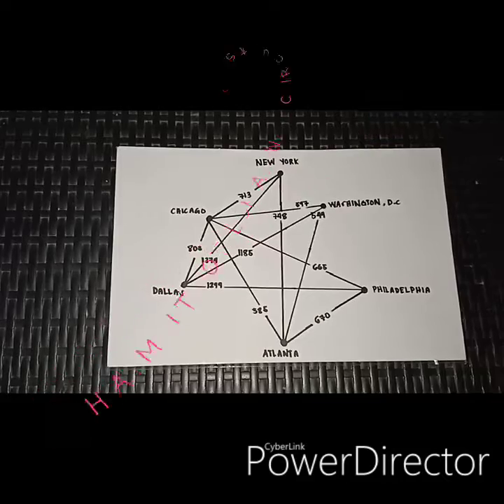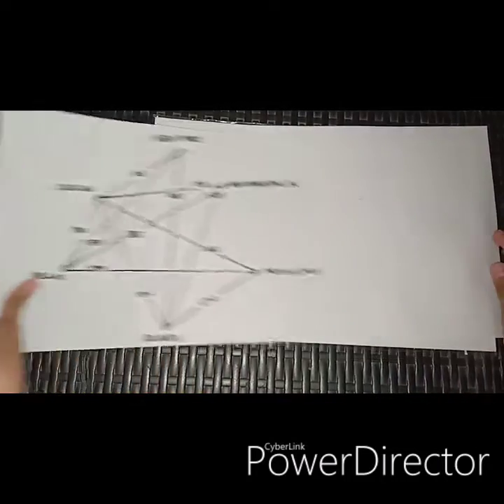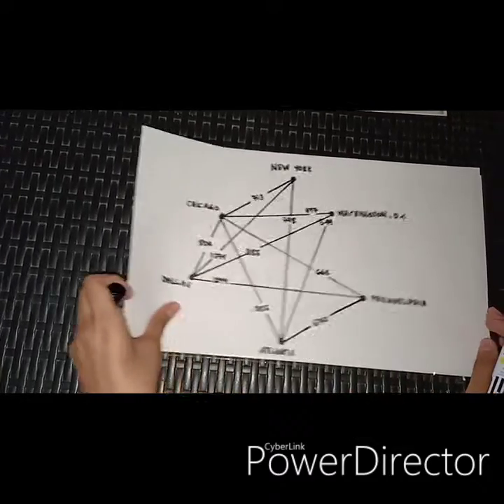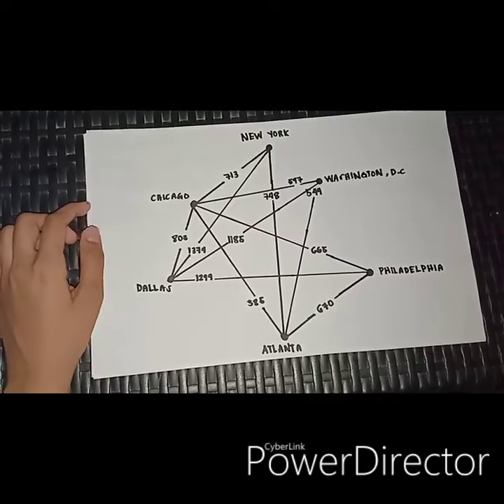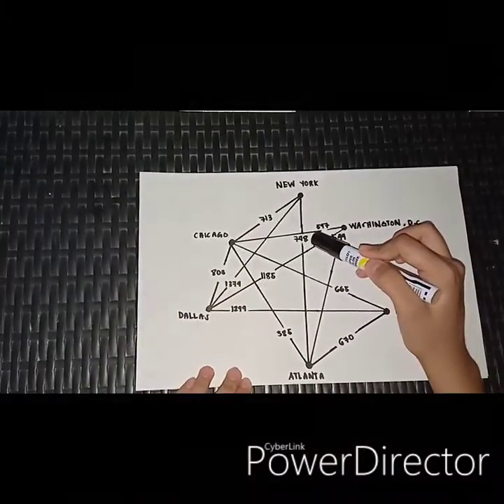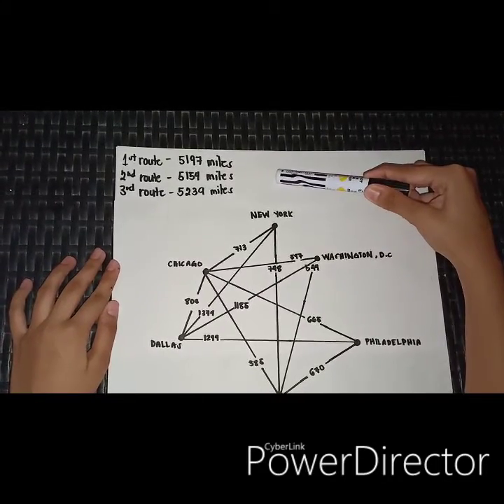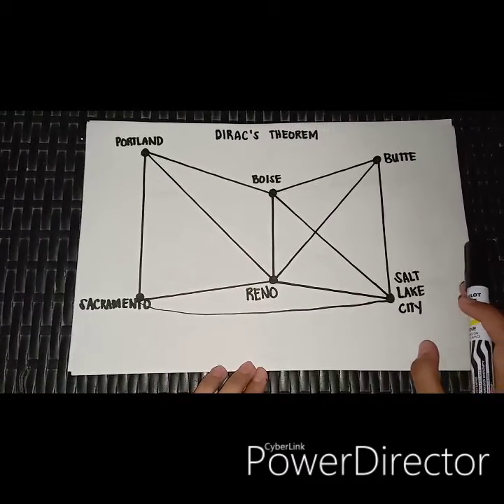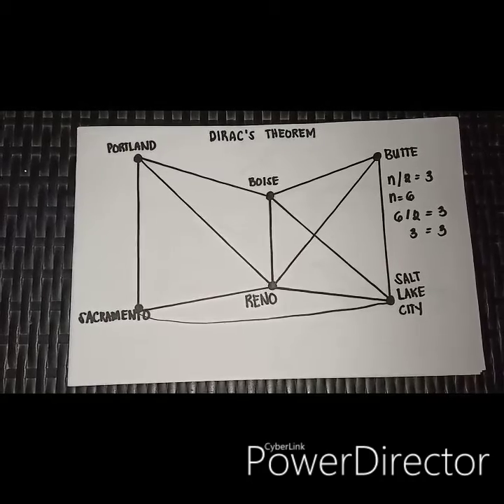Group 8 - WEIGHTED GRAPH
This video is made by Kathleen E. Castillo and Czarina Bantugon of Food Engineering students.